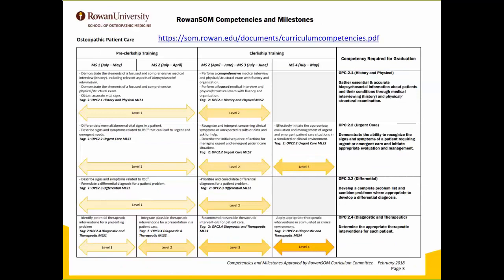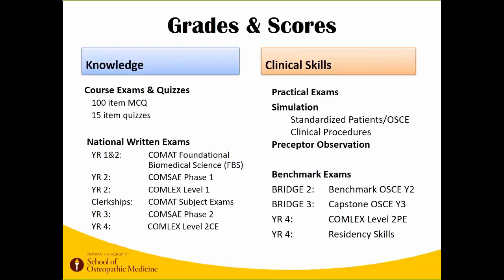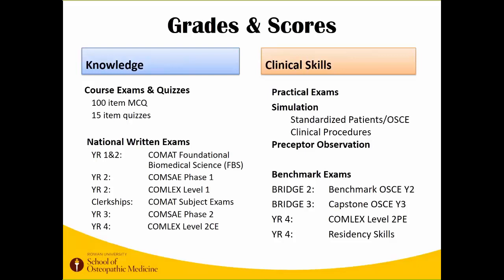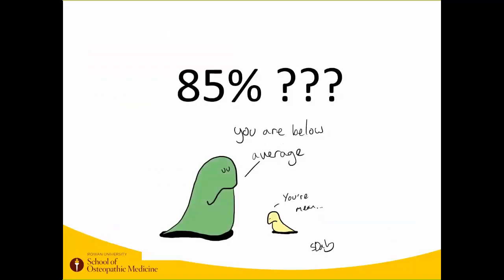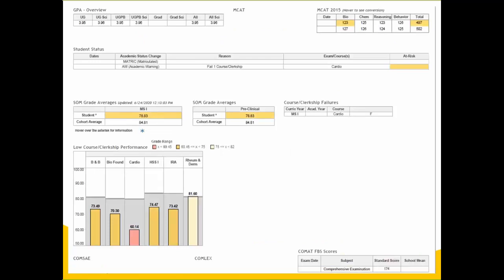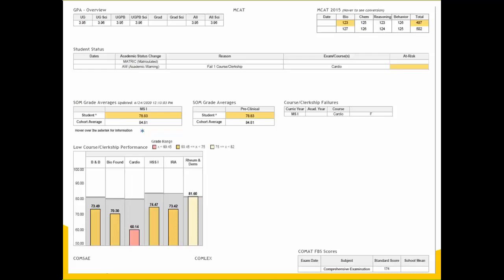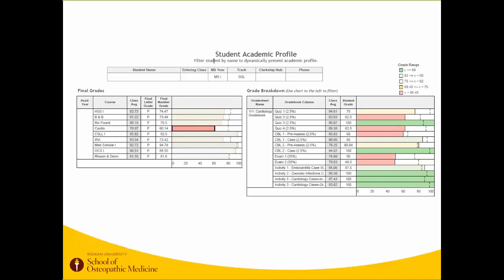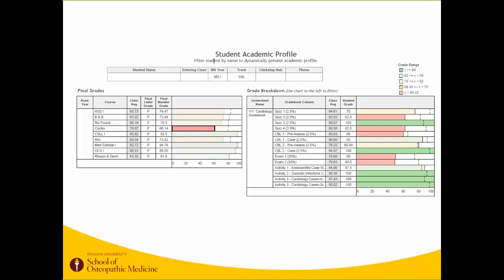Introduction to Assessment - OMSI Orientation 2020